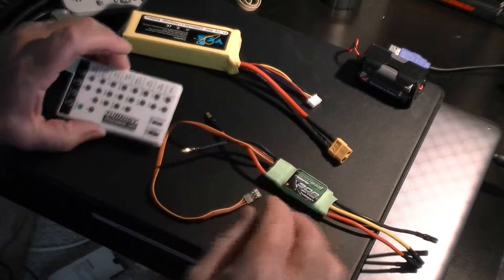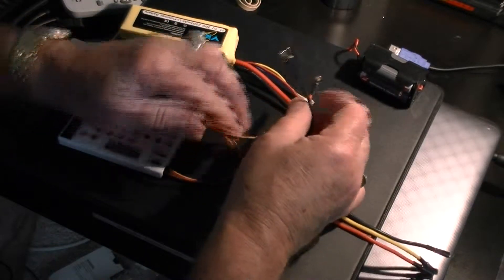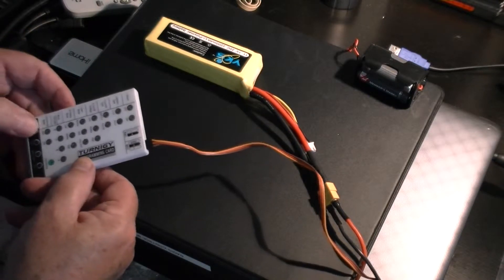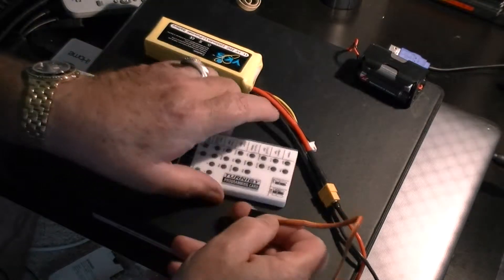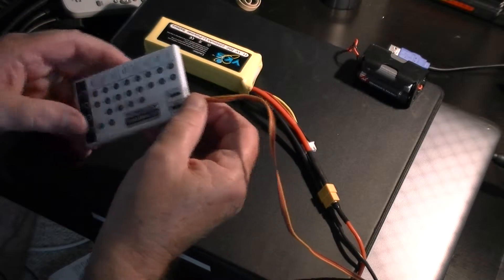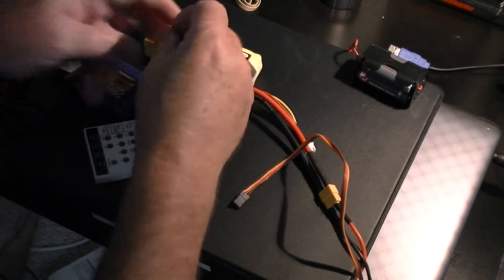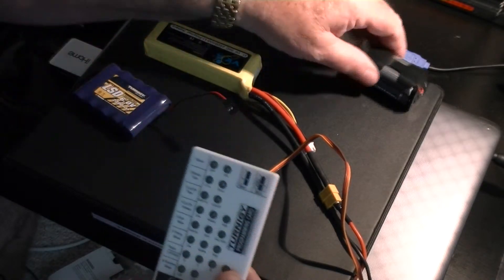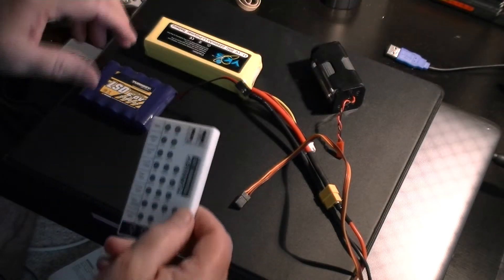2nd Turnigy ESC card defective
This is the second card from Hobby King that is not funtional.